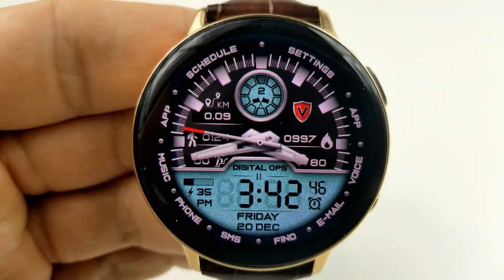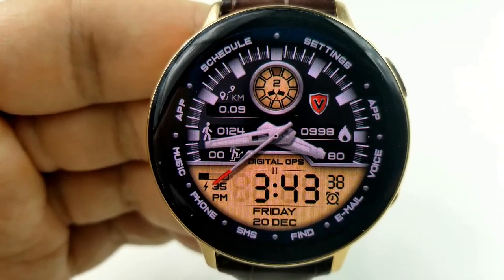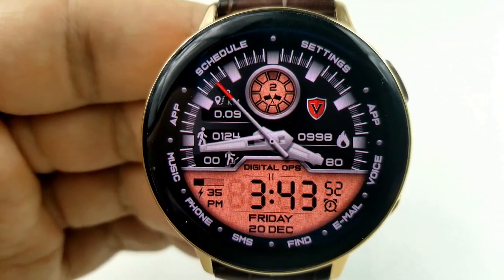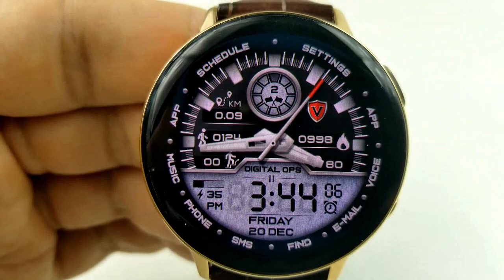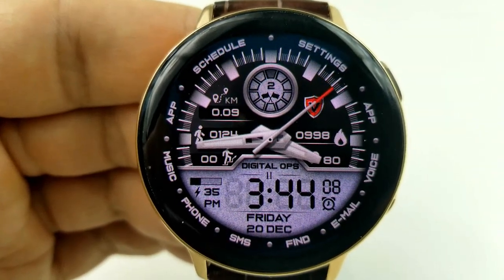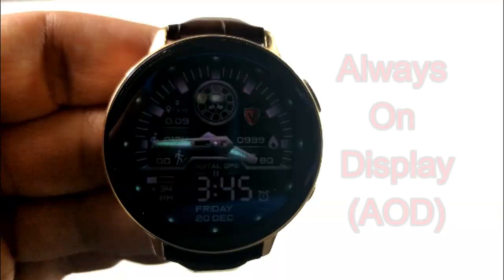Samsung Galaxy Watch Active 2/Galaxy Watch Face by Victory Watchfaces - 10 Coupons to Giveaway!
10 coupons will be given away to random and lucky viewers of the channel!  Leave a comment below in order to participate and if you are selected as a winner I will leave a reply to let you know how you can get the code!

Samsung Watchfaces
Smartwatch